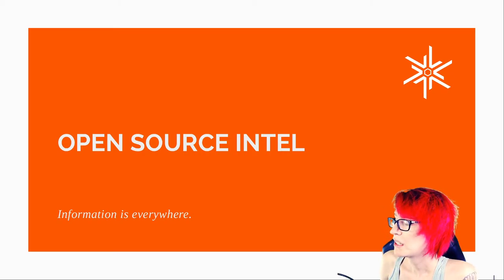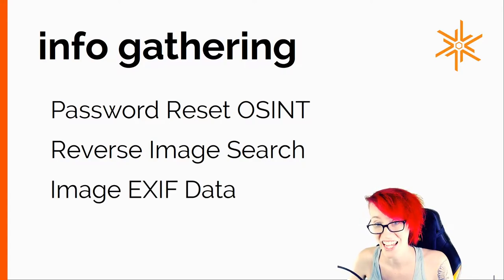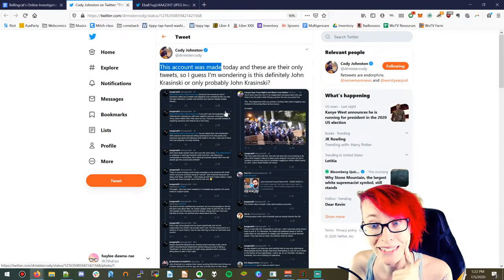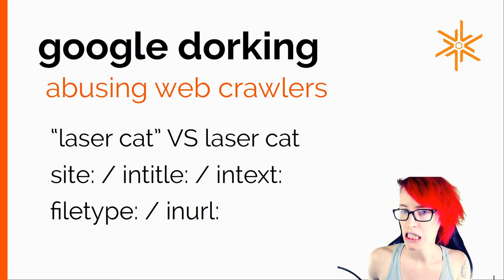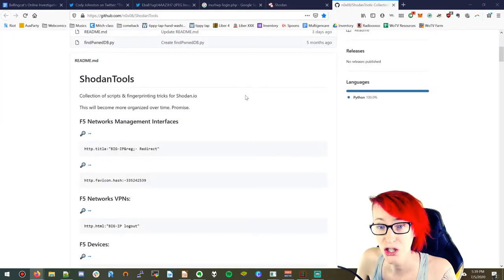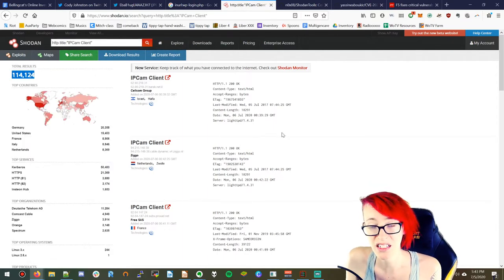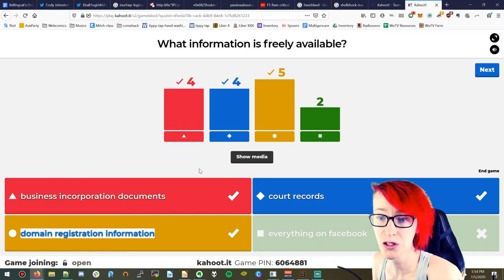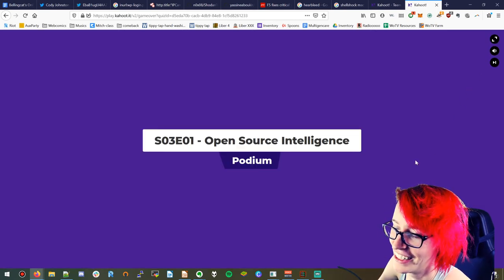LET'S LEARN INFOSEC! S03E01 - Open Source Intelligence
LET'S LEARN INFOSEC! Season 3 - Use Computers: Do Stuff, Go Fast!
Episode 1 - Open Source Intelligence

There is a *LOT* of information up for grabs on the internet, and a lot of things unintentionally leak through the cracks. Let's take a look at some of the tools and techniques!